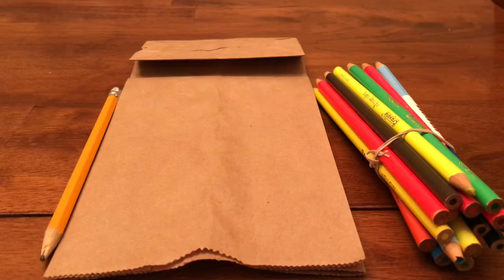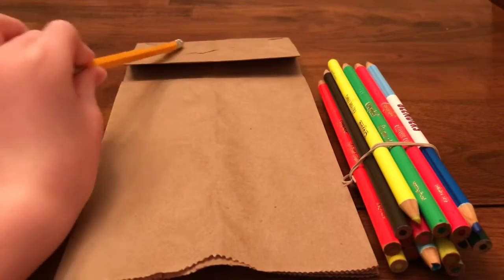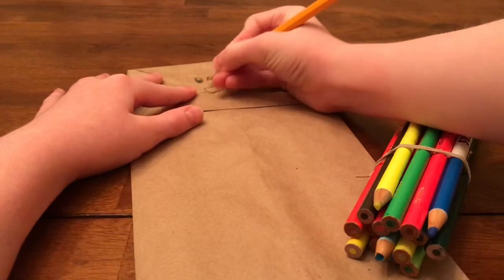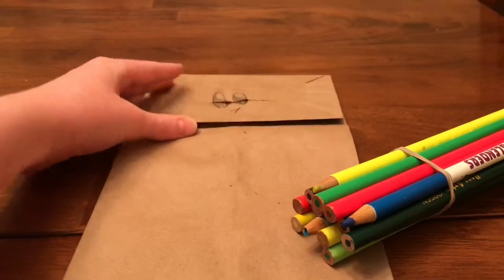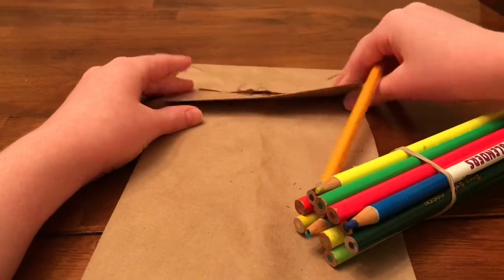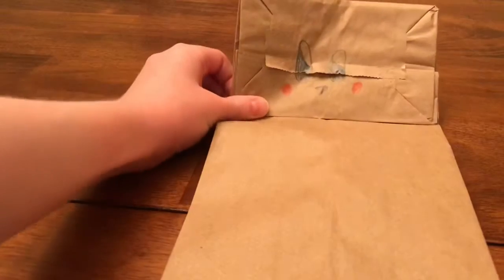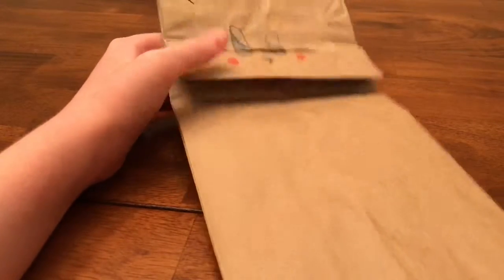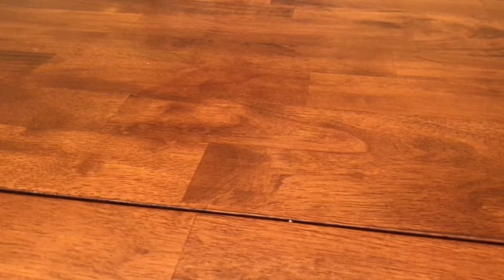How to make a puppet!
My first how to video! You will learn how to make a puppet out of a paper bag. I hope you like it!🤩